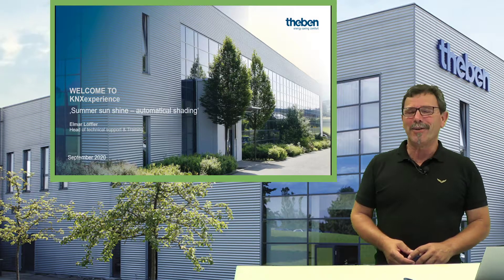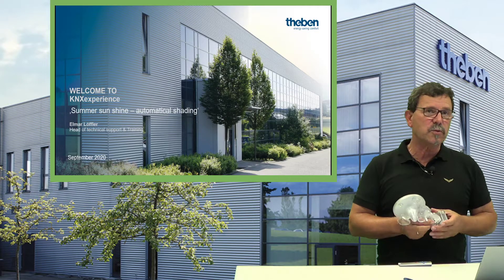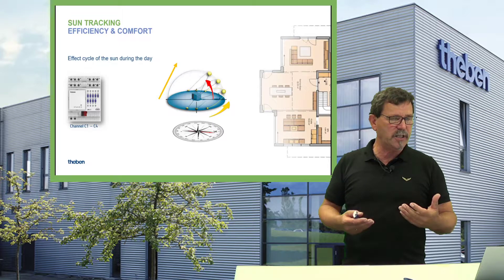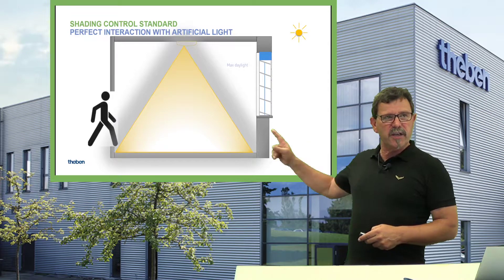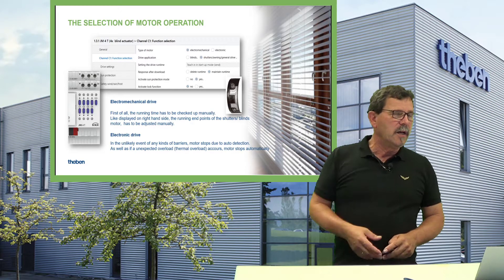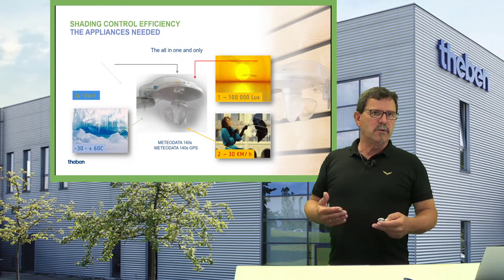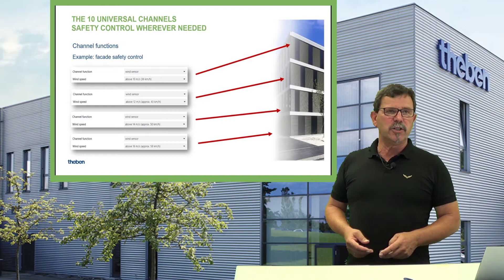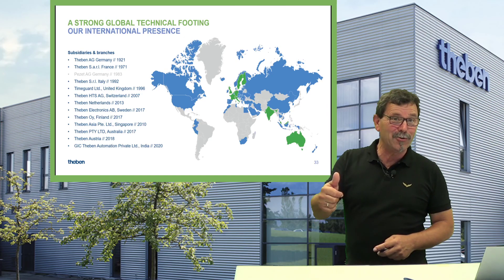KNXperience summer sunshine automatical shading 2020 EN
Basically, it is all just a question of programming: What is the position of the facade in  relation to the course of the sun? At which time of the day does the sun appear in the  defined protection zone, and when does it leave it? And, how does it change its position in the course of the day and in the course of the year? The elevation shows the height of the sun, the azimuth shows the direction, from which the sunlight comes. The interplay of GPS weather station, multifunction display and KNX MIX2 blinds actuator reliably ensures that there are always pleasant lighting conditions on the sunny side of the facade – without dazzling. One should not forget the positive effect on climate control, since an accurate shading pro-tects against overheating and reduces energy costs for cooling control. All this, of course with highest safety: Because during storm, ice, and frost, the blinds move up automatical